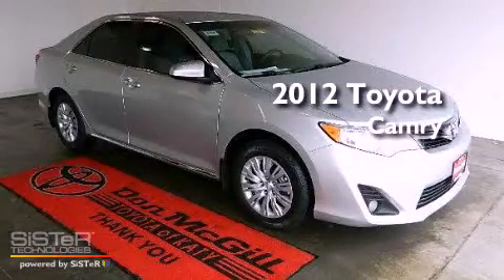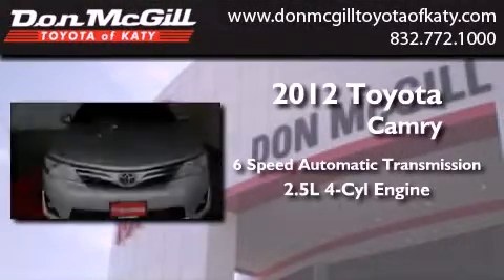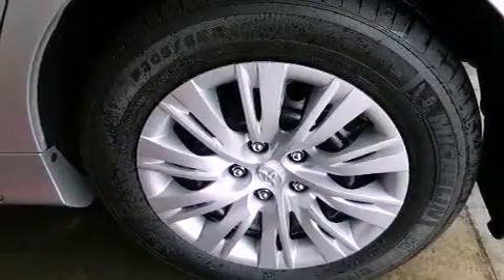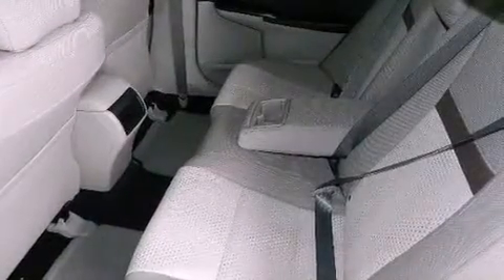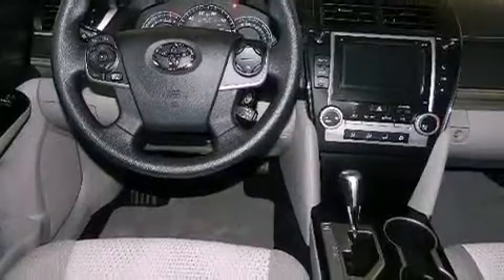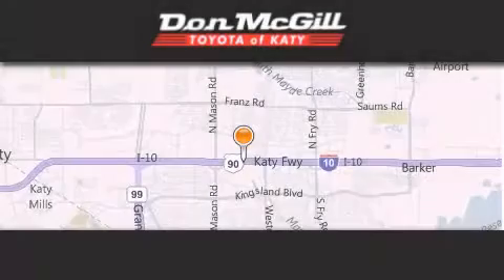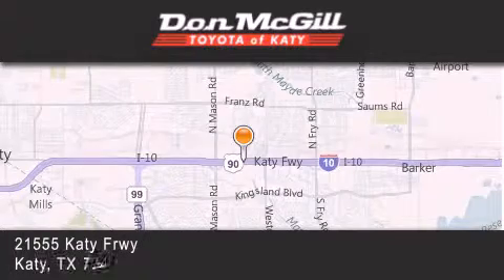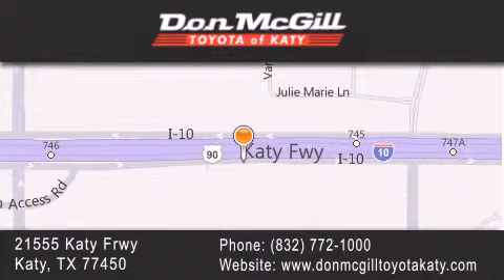2012 Toyota Camry Katy Texas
Year : 2012
 Make :
 Model :
 Engine : Gas I4 2.5L/152
 Trans . : Automatic
 Exterior : Classic Silver Metallic

 Interior : Ash
 Stock : 186795

 2012 Katy Texas